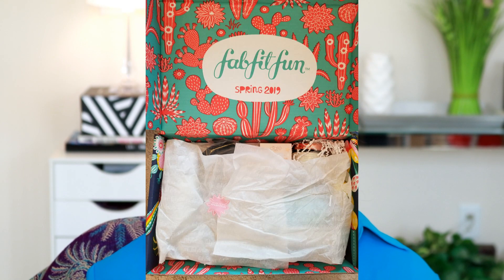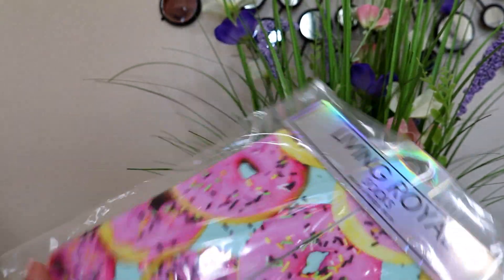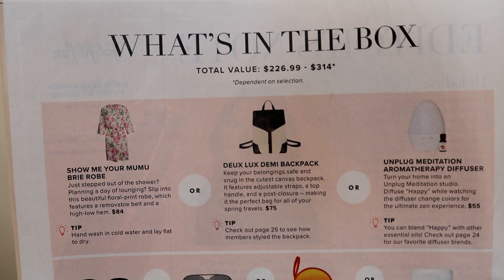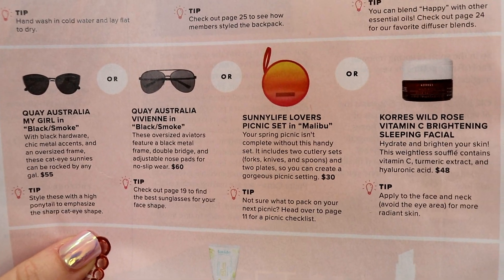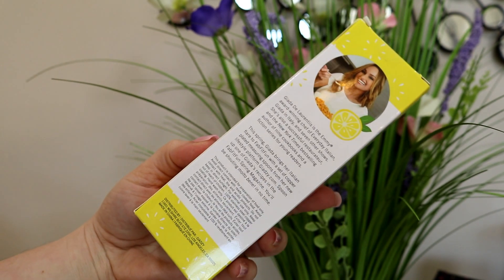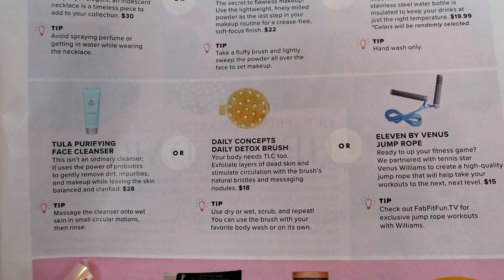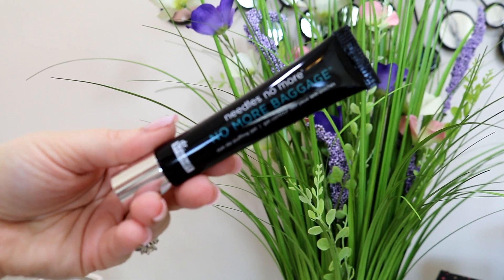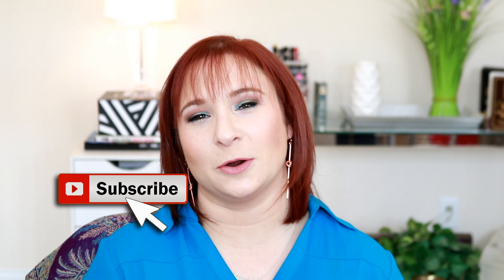Fab Fit Fun Spring Box 2019 | Not Sponsored ( Worth my $50?)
My Fab Fit Fun Spring Box for 2019 has finally arrived! This is NOTSPONSORED Was it worth my $50?

How it works:
Seasonal Box, $50 seasonally or slightly less for an annual subscription! Supposed to be worth over $300 value!